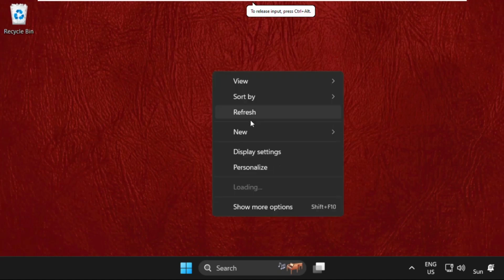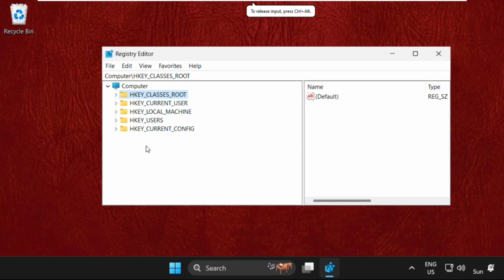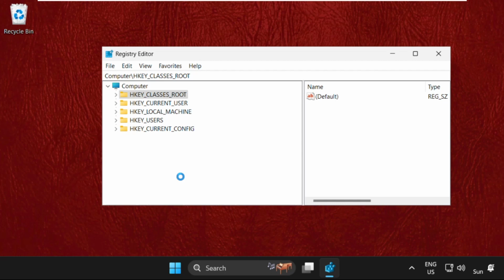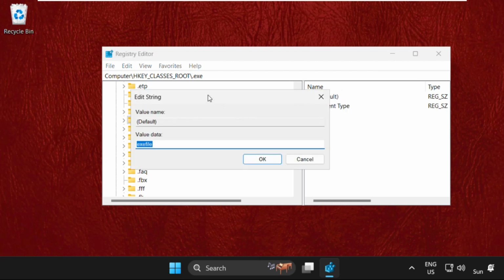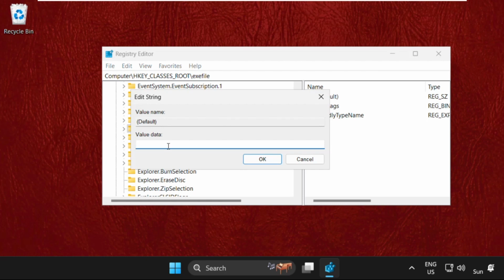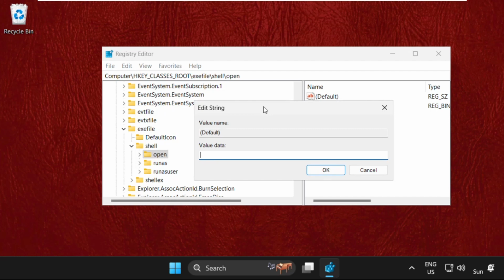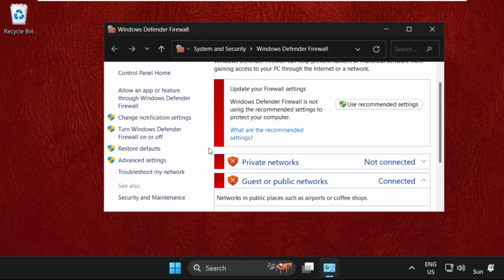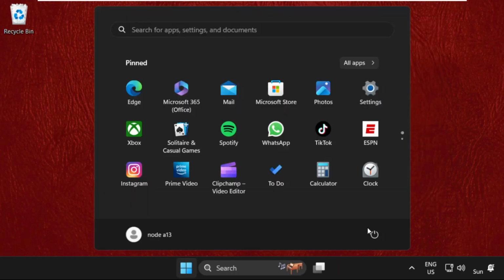How to Fix How Do You Want to Open This File Windows 11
This video will show you How to Fix How Do You Want to Open This File Windows 11
The message is The question "How do you want to open this file?" is not harmful, but it might be unpleasant.
The obvious solution to the prompt "how do you want to open this file?" is to select the programme you wish to use to open the file.
Changing the default app settings is a more permanent fix for how do you wish to access this file. lets learn How to Fix How Do You Want to Open This File Windows 11